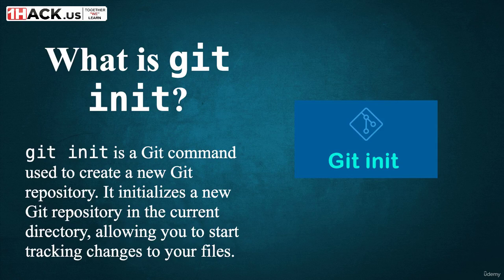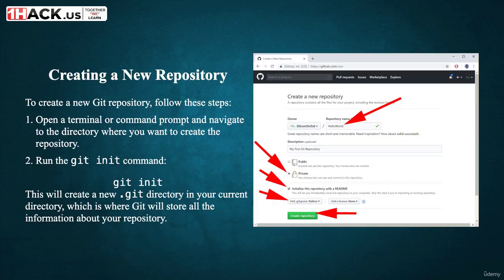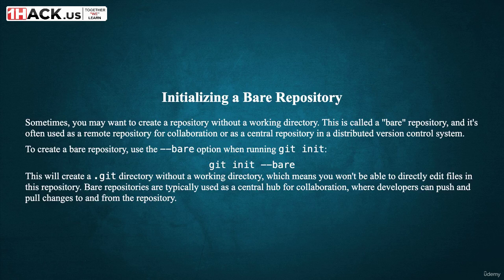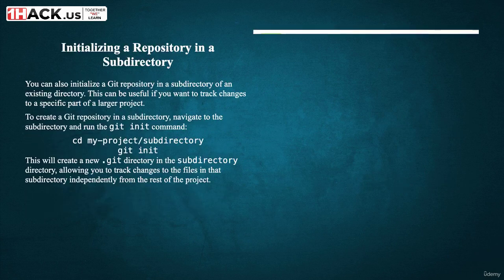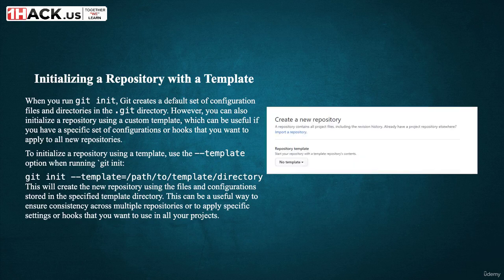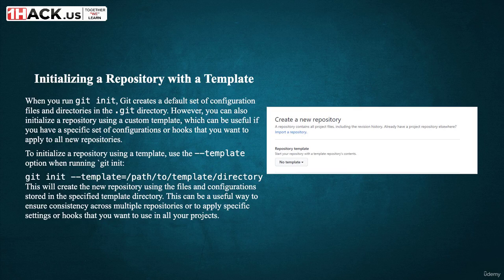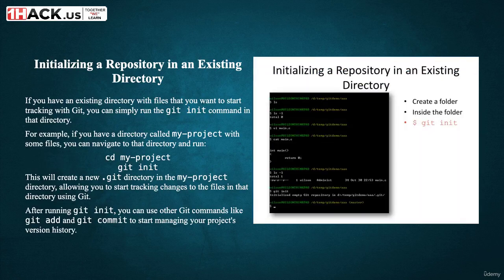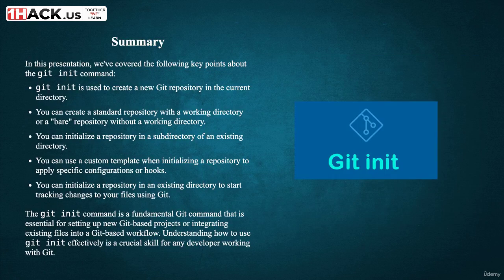008 git init m6a7 onehack us